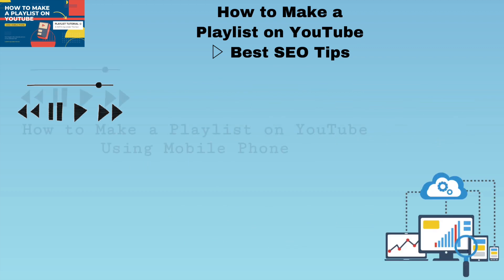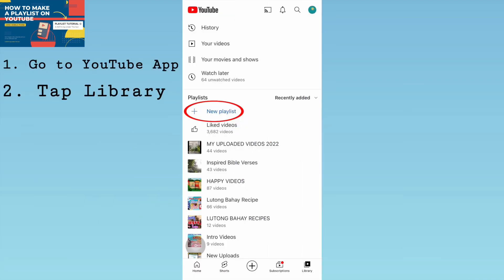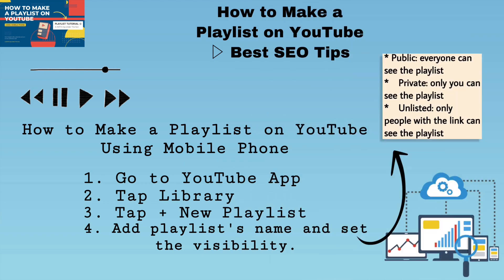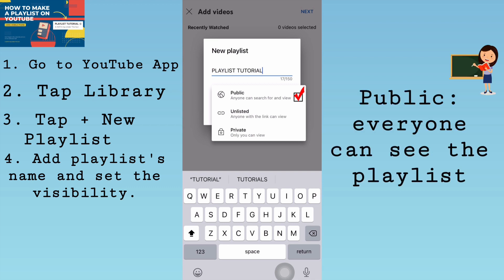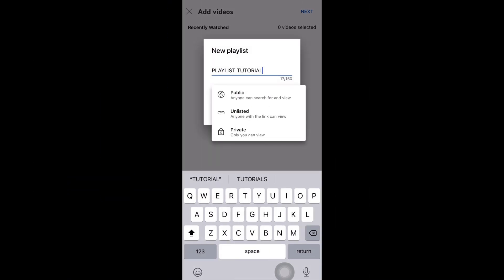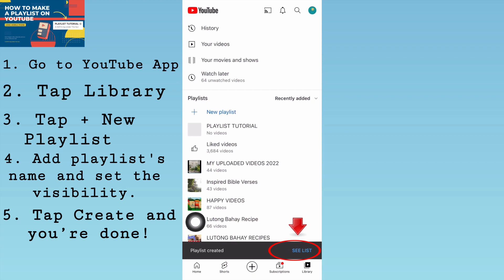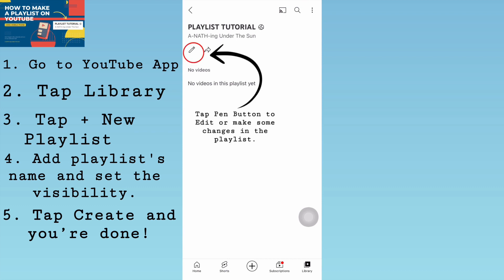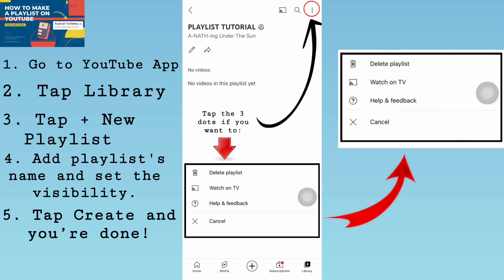HOW TO MAKE A PLAYLIST ON YOUTUBE USING MOBILE PHONE | BENEFITS OF PLAYLIST - Easy Tutorial 2022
HOW TO MAKE A PLAYLIST ON YOUTUBE USING MOBILE PHONE | BENEFITS OF PLAYLIST

There are many benefits to creating a YouTube playlist, but one of the best things about them is that they improve the viewer experience and increase the searchability of your channel.

God bless.

Photos and Videos: Taken by my A-NATH-ing Under The Sun

Song: BRIGHT IDEA by Geographer